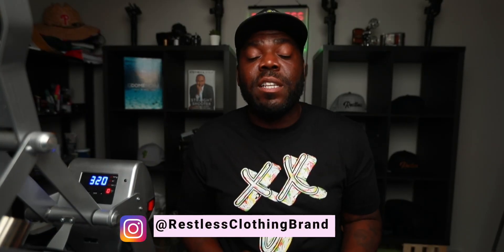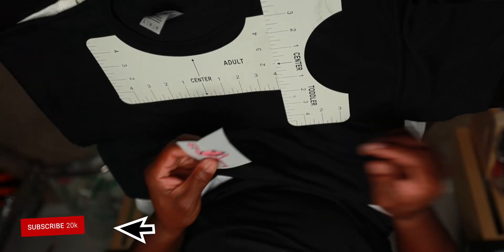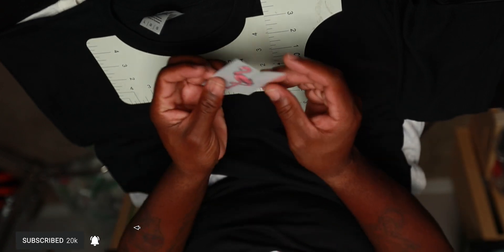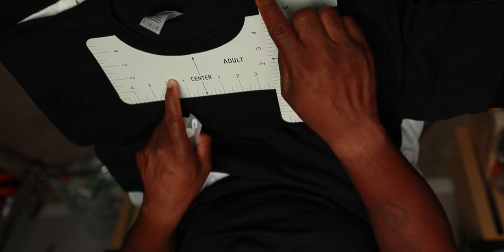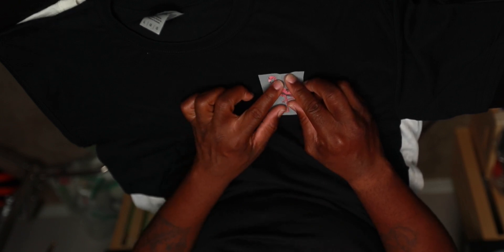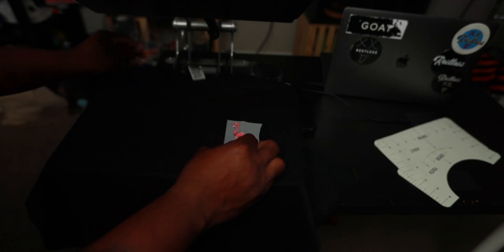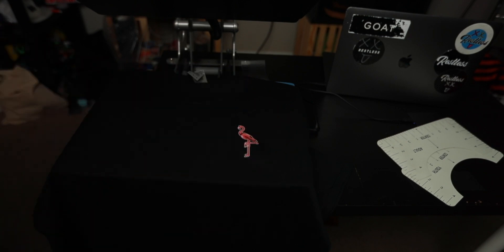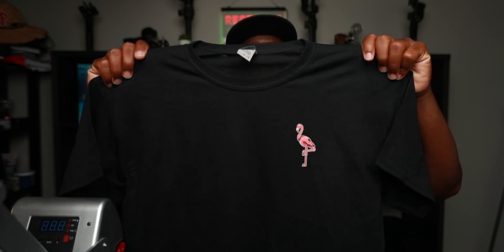EASIEST Left Chest logo placement for Hoodies, T- Shirts, Long Sleeves (HEAT PRESS)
In this video you will learn the easiest and quickest way to place your left chest logo on your t shirts, hoodies and long sleeves.

Links below will show you what materials I used to build my clothing brand. Thanks for your help.

👋 Amazon Store With All Equipment

👋 Good Heat Press

👋 Check out here how I made a Adidas Shirt with a Heat press and Cricut maker

My Gear
👋 Camera Bag
👋 DJI Osmo Action
👋 Camera stabilizer
👋 DJI Mavic Air 2
👋 Tri Pod
👋 My Laptop